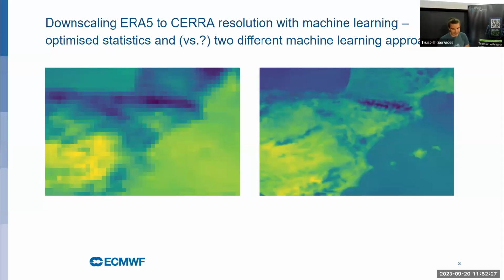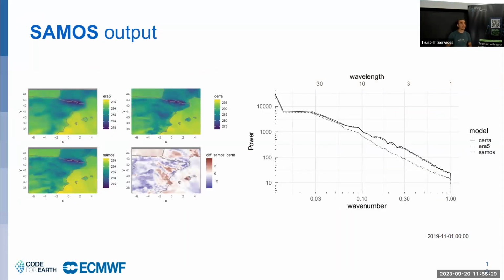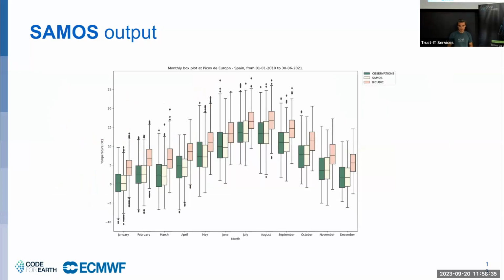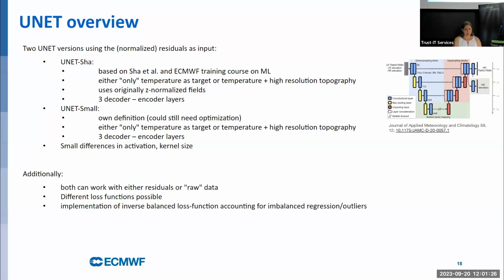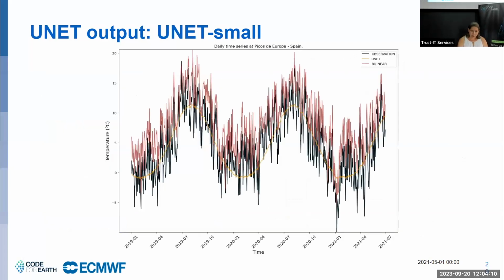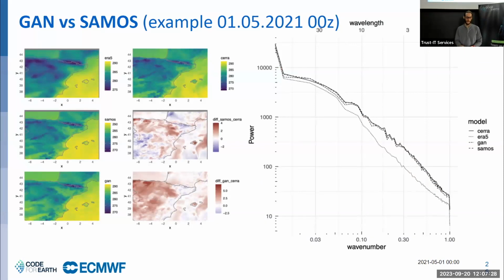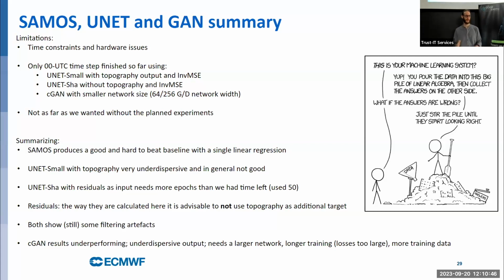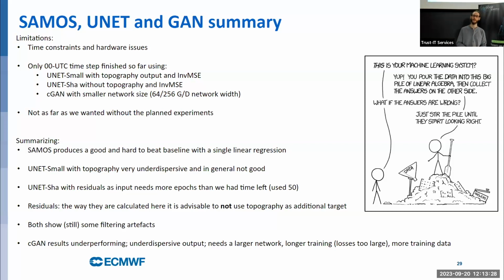TesseRugged - CfE 2023 Final Presentations